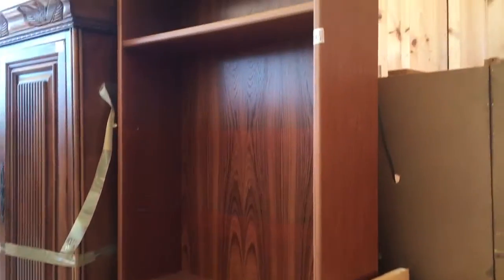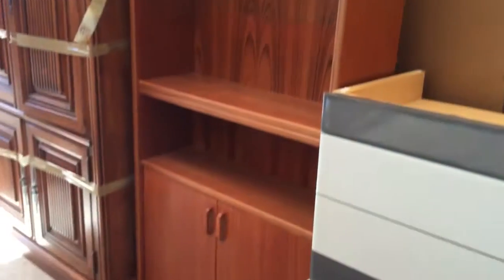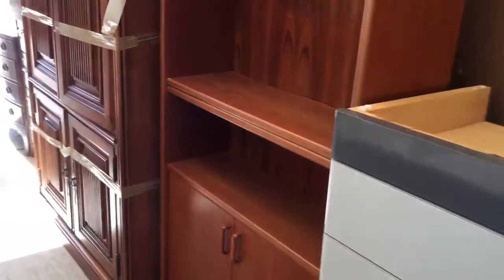midvintagemodpicking #20 Faith Farms “Scandanavian Design”